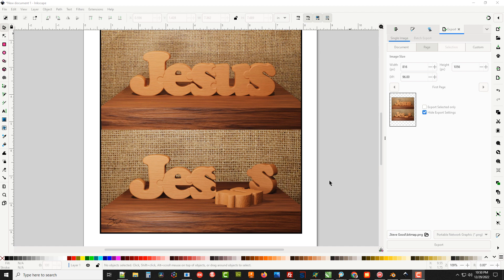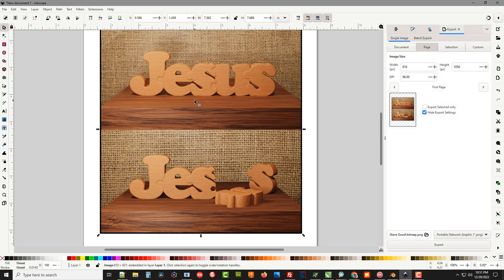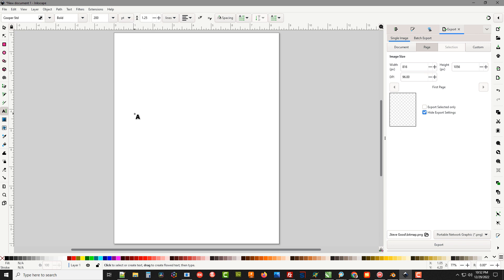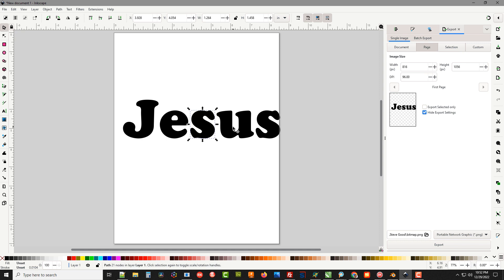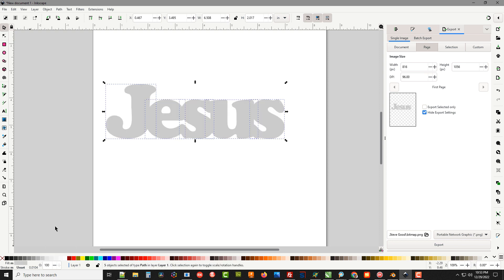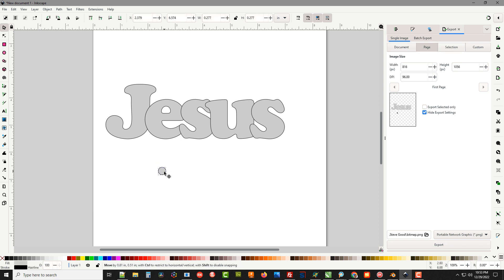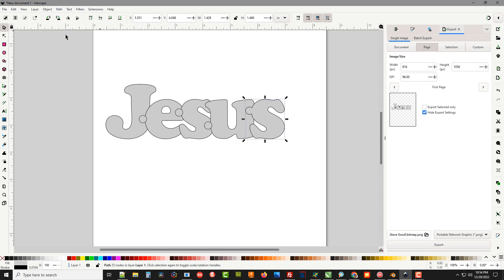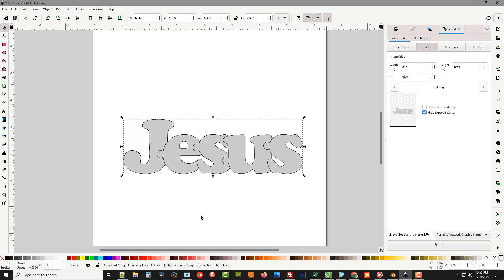Inkscape Word Puzzle Tutorial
Inkscape